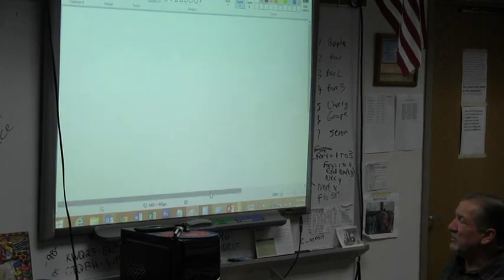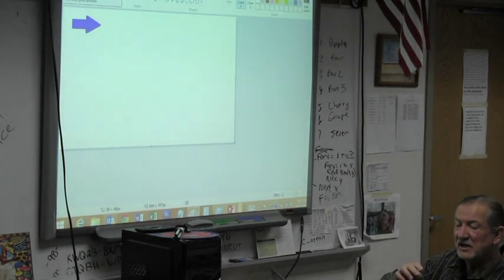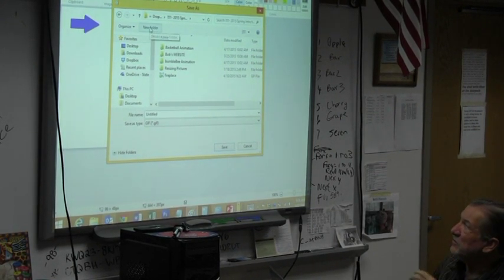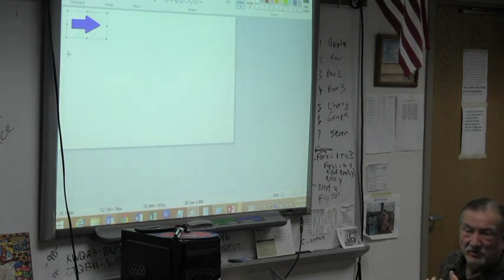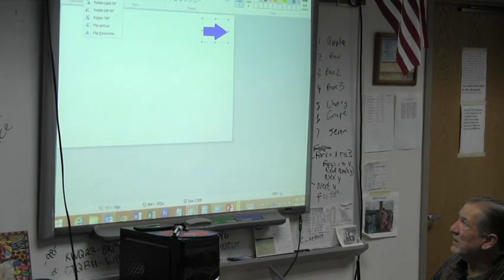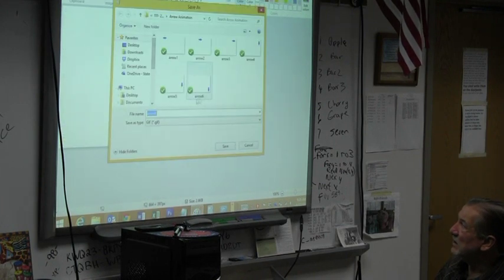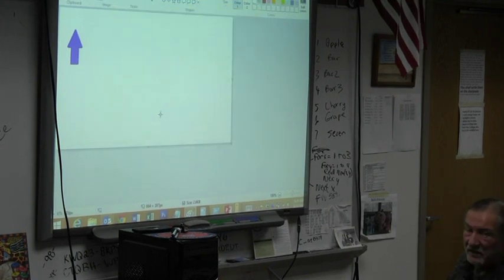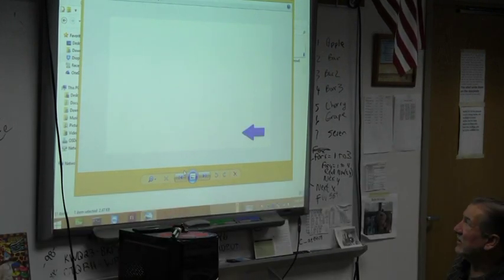Creating Animated Gif Using MS Paint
Using Paint to create Animated Gifs. This does not actually create the gif, but makes all of the individual moves. Animation is with Polyview, which is another video from my collection